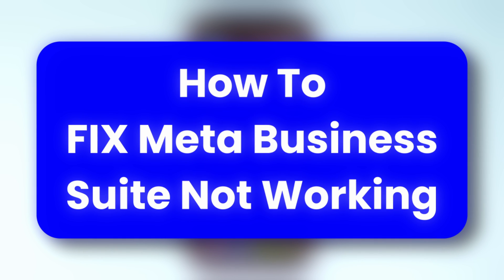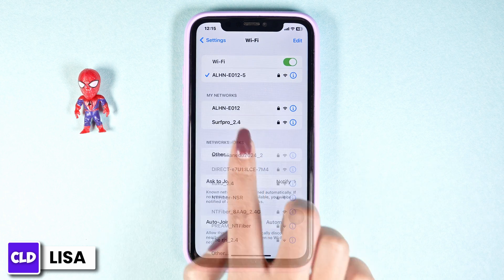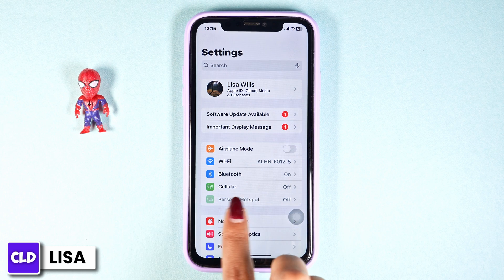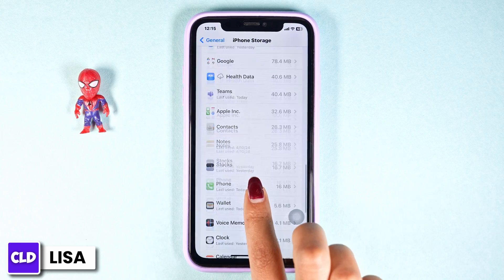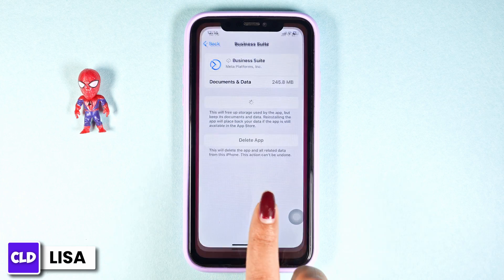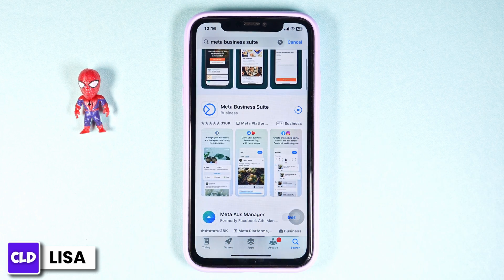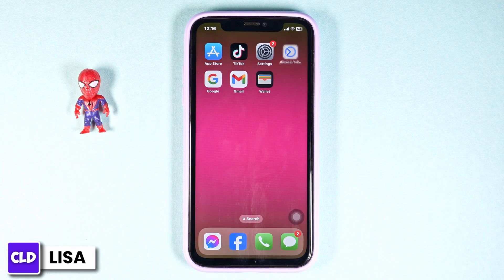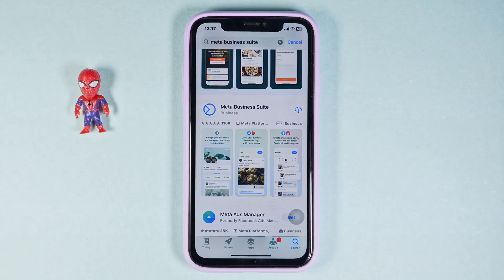Meta Business Suite Not Working: How To Fix Meta Business Suite Not Working 2024 (EASY)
Tutorial On How To Fix Meta Business Suite Not Working on 2024.

Welcome to Create Login And Delete! In this video, we'll guide you through the steps to fix Meta Business Suite not working in 2024. If you're encountering issues with the app on iPhone or Android, we're here to help you troubleshoot and resolve the problem.

🔑 **Topics Covered:**
1. **How To Fix Meta Business Suite Not Working 2024**: Discover common reasons why Meta Business Suite might not be functioning and learn how to fix these issues.

2. **Fix Meta Business Suite Not Working on iPhone**: A detailed guide to resolving issues with Meta Business Suite on iOS devices, including iPhones.

3. **Fix Meta Business Suite Not Working on Android**: Learn the steps to troubleshoot and resolve problems with Meta Business Suite on Android devices.

0:00 - Introduction
0:15 - How To Fix Meta Business Suite Not Working
0:15 - Steps To Fix Meta Business Suite